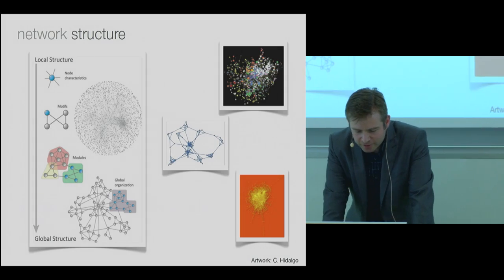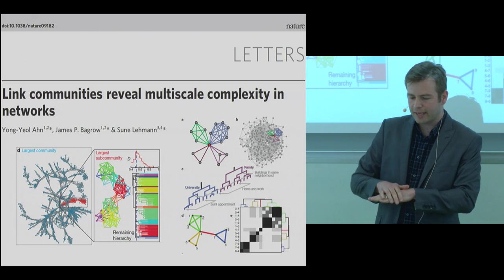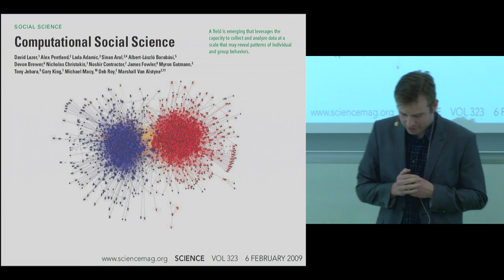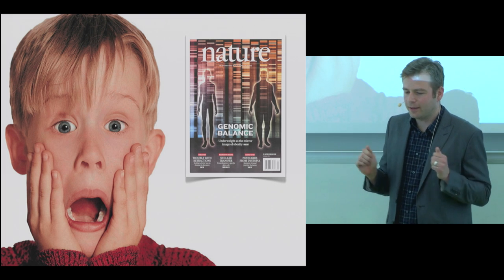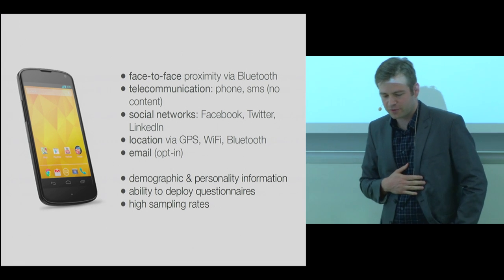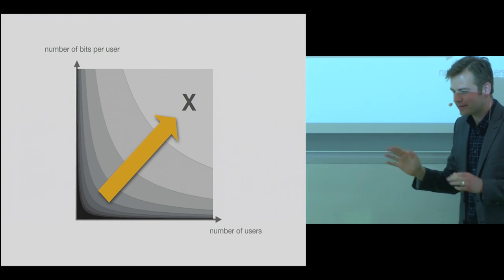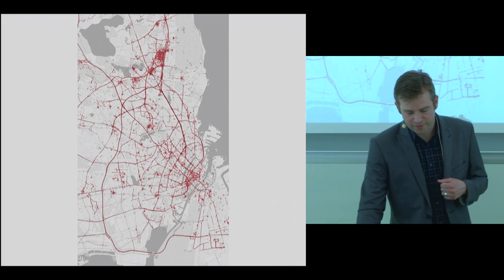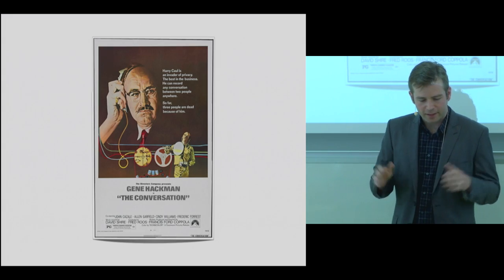From smart phones to patterns of human dynamics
Sune Lehmann discusses his work on using cell phones to record detailed data on to dynamic social networks. The participants constitute an entire class of freshman students at DTU, and the phones record face to face interactions, telecommunication, and online social networks.